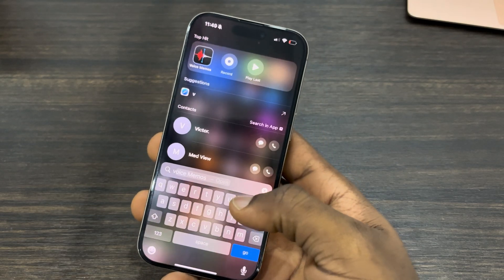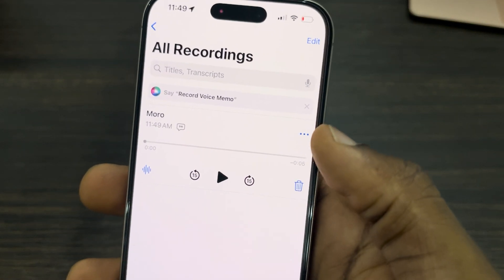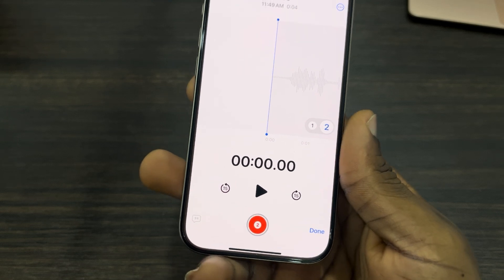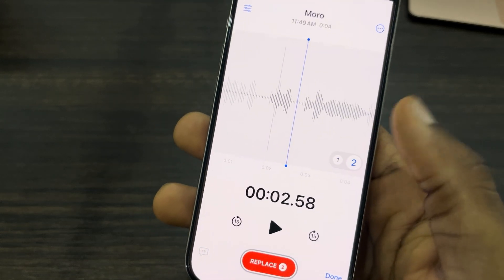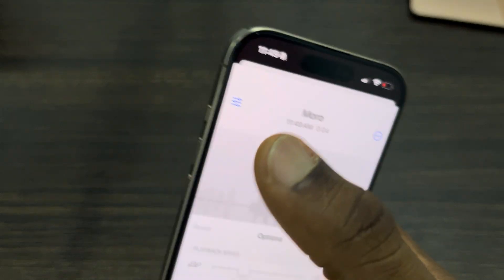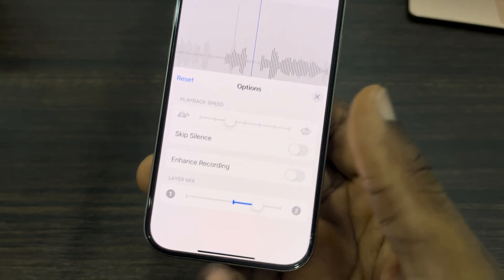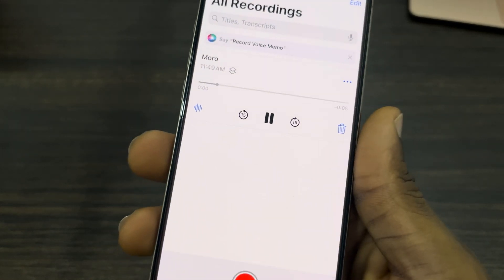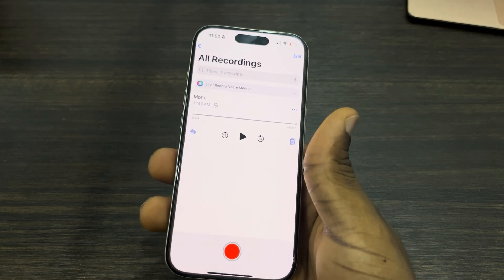iOS 18: How to Layer Voice Memos on iPhone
Want to create multi-layered audio recordings on your iPhone? Learn how to layer multiple Voice Memo recordings to create podcasts, music, or other audio projects. This video will guide you through the simple steps of recording multiple audio tracks, importing them into a video editing app, and layering them to create professional-sounding audio.